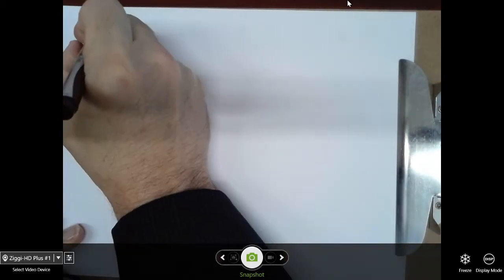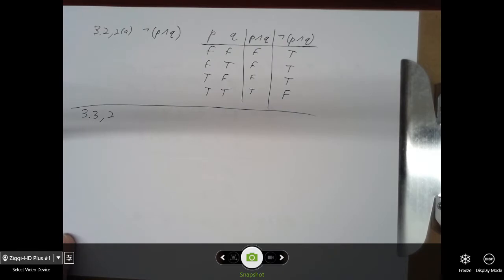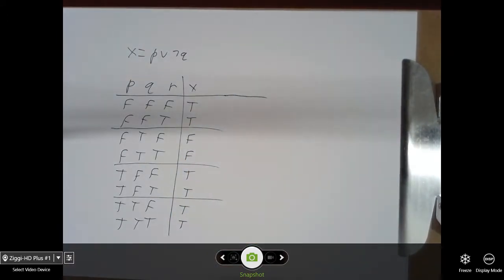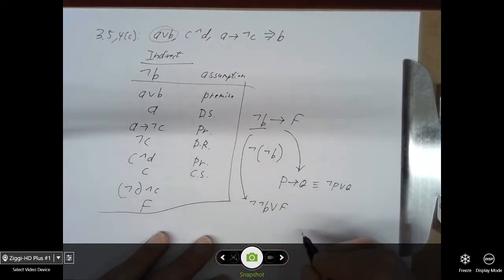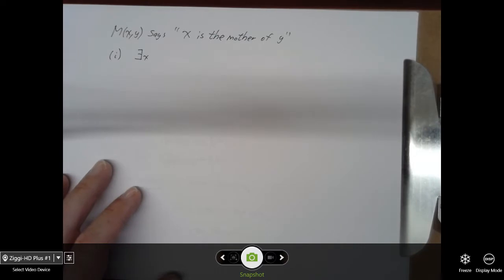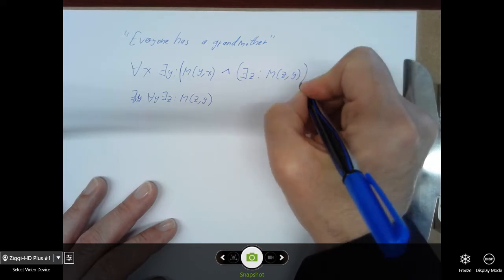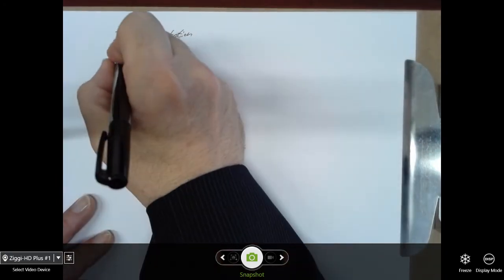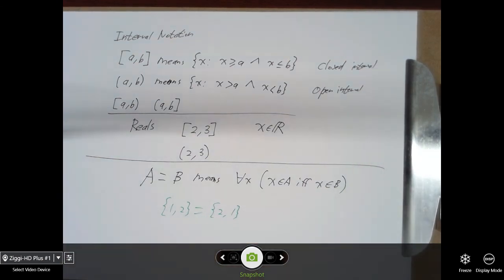CSE 215 20180118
Homework review (logic); open and closed sets; equality of sets